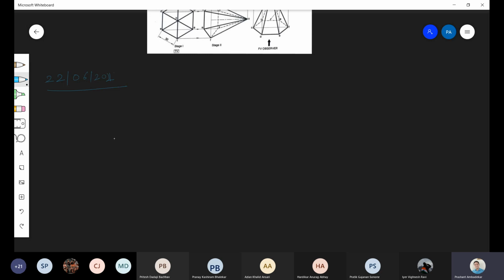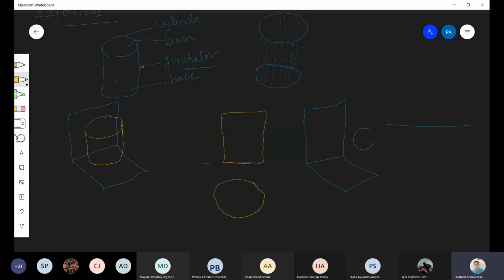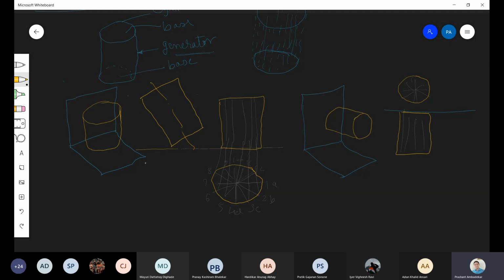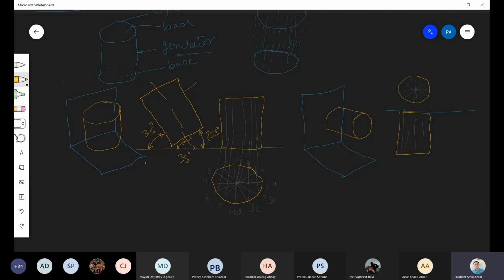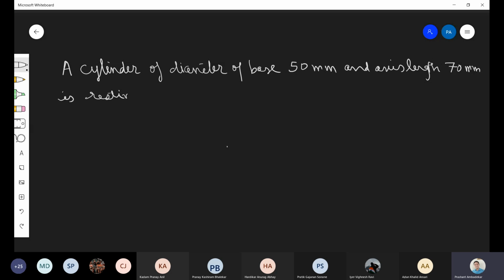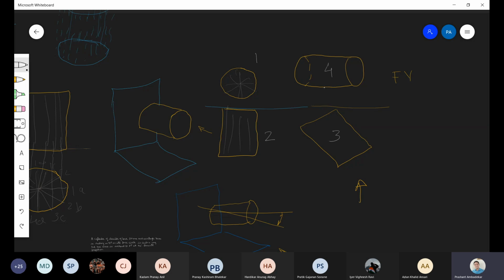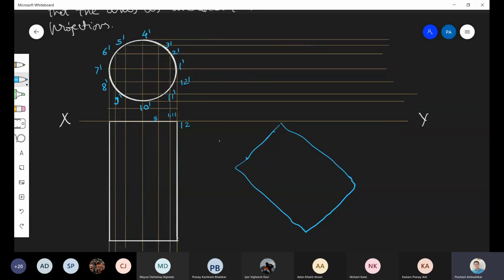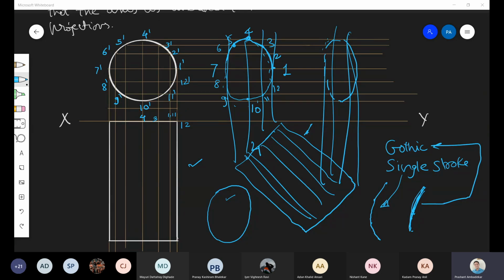L-31 | Engineering Graphics | Projections of Solids- 10 | Engineering Drawing | Diploma | ITI